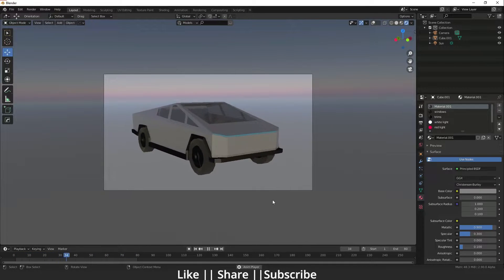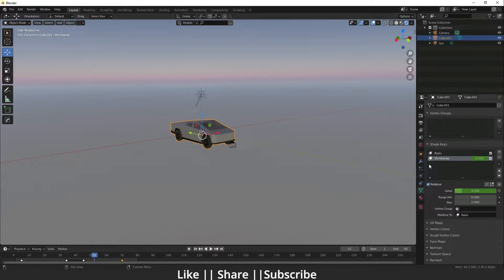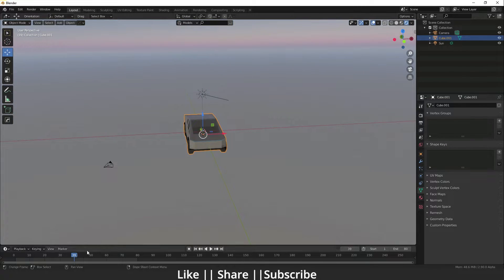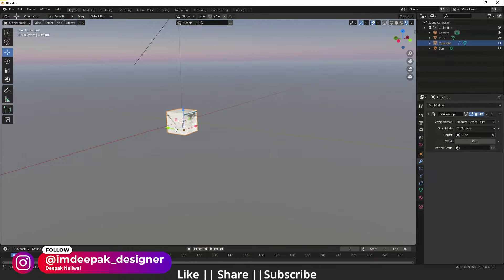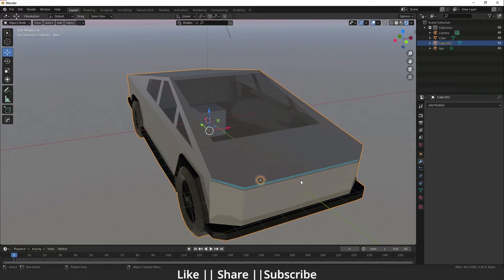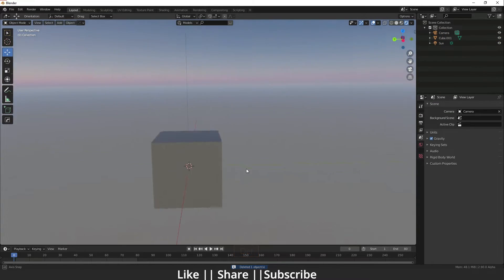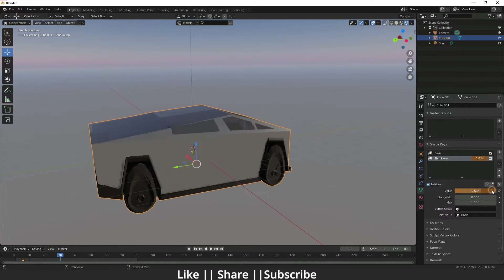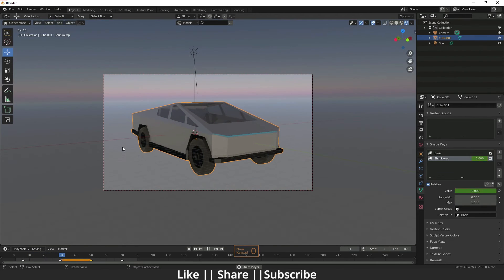Blender Shape Transformation Animation Tutorial || Blender 2.90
Hello, guys, I hope you are doing well and in this video, I'm going to show you how you can Blender Shape Transformation Animation Tutorial in Blender and I hope you will like this tutorial if you like the video make sure to hit the subscribe button and hit the bell icon too.